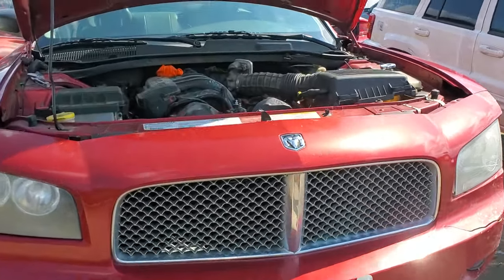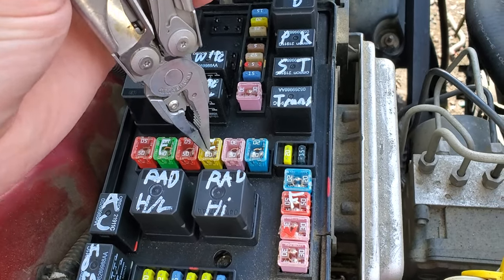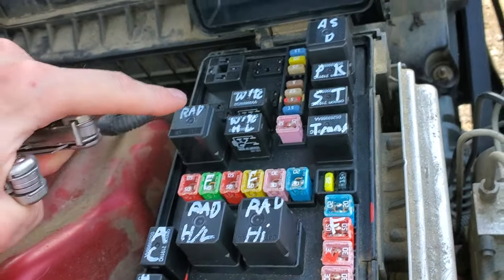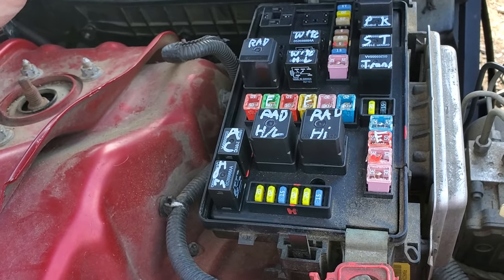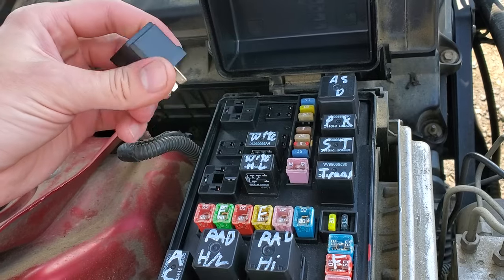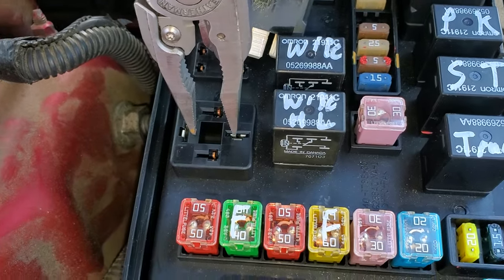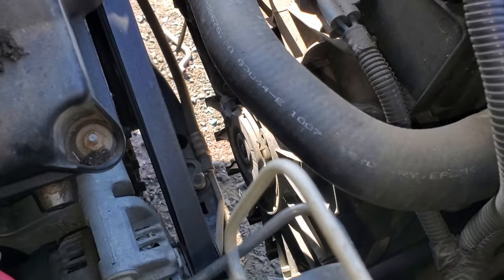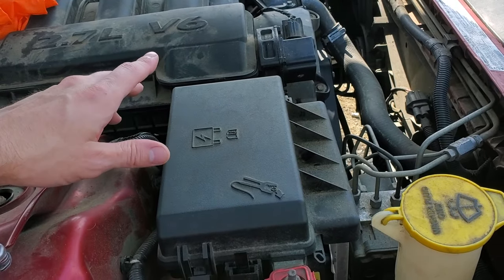2007 Dodge Charger Cooling Fan Fuses & Relays